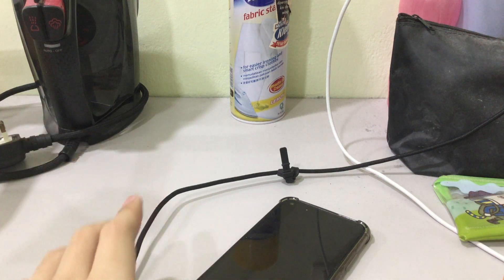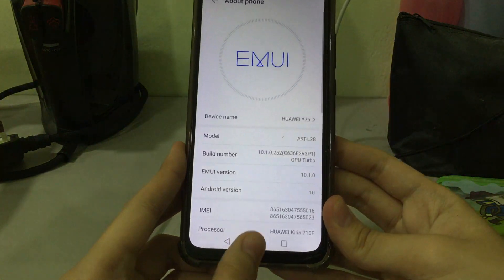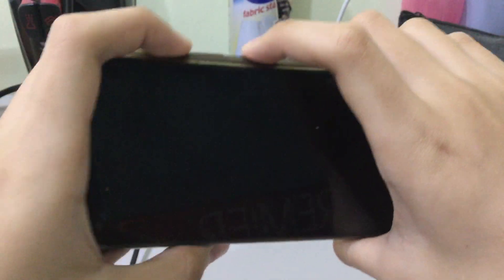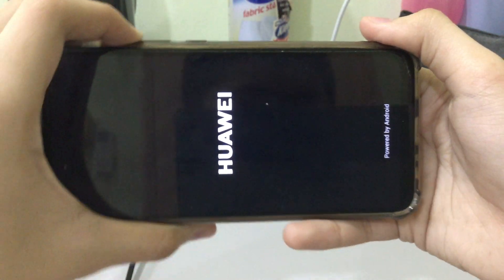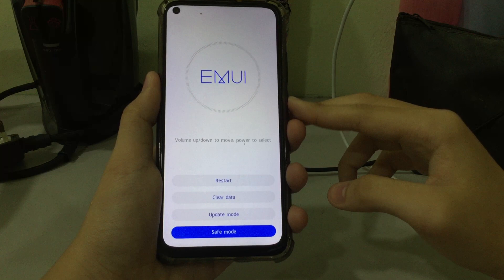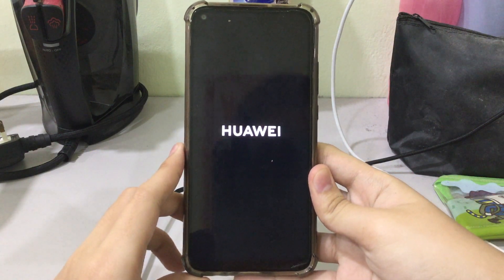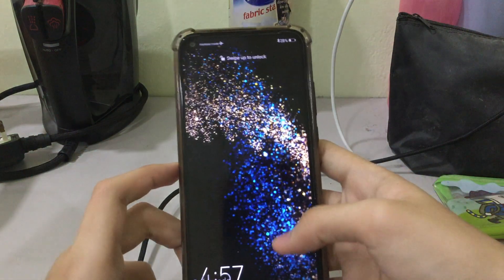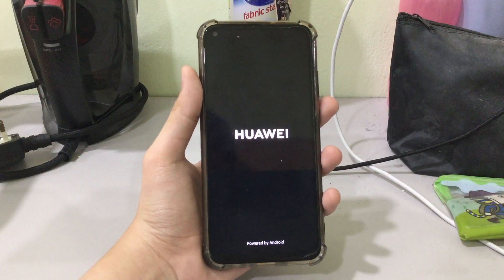How to Boot into Safe Mode on Huawei Y7P